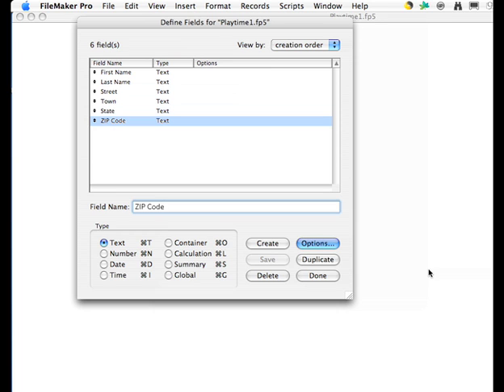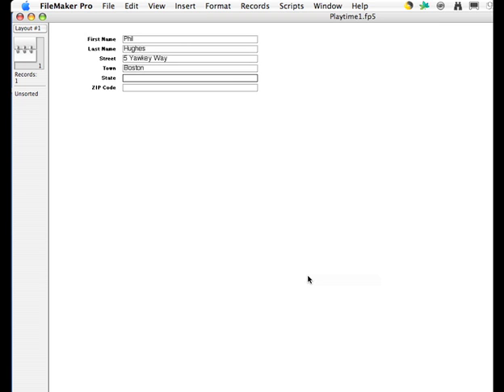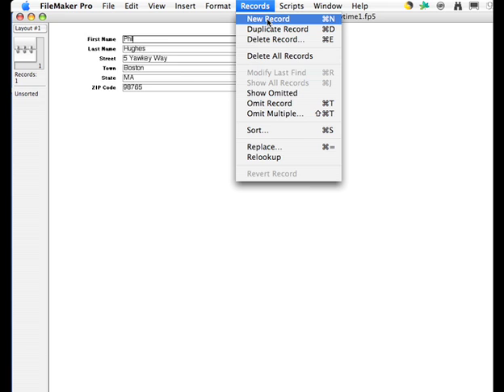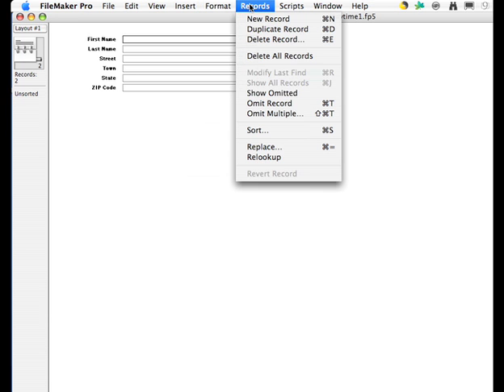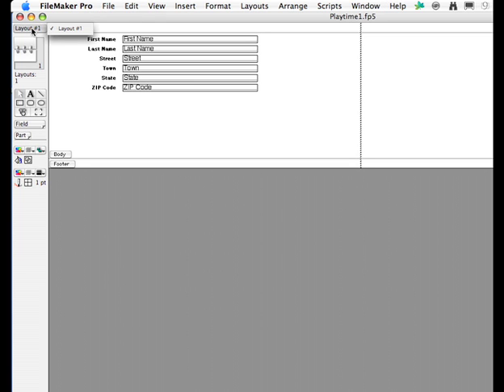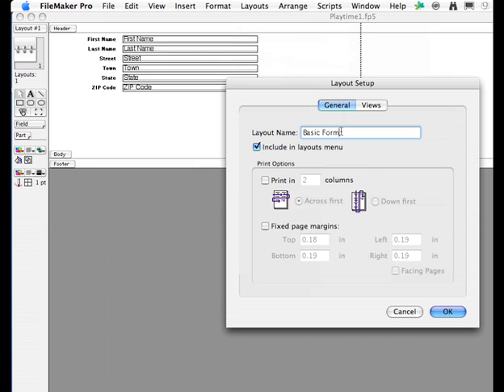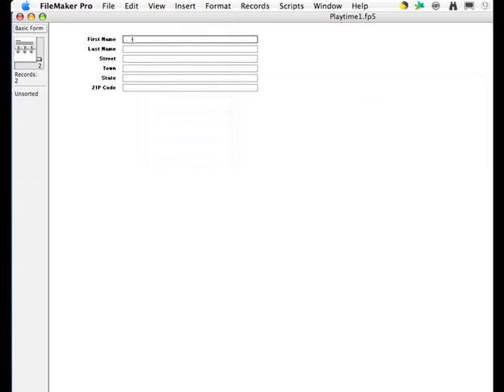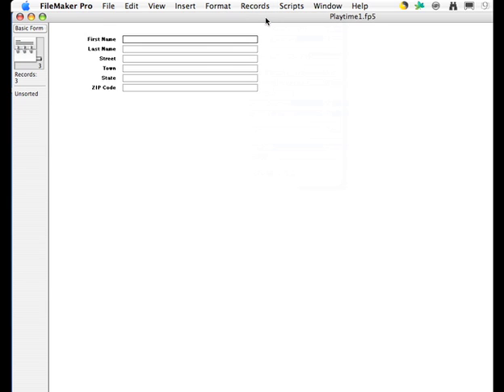FMP_Enter_Data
Brief overview of the data entry process using FileMakerPro.